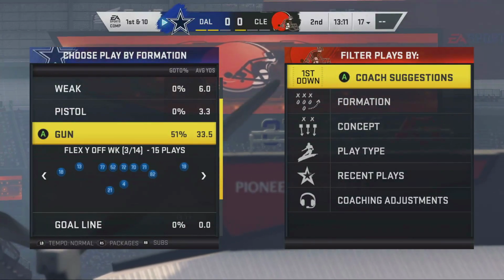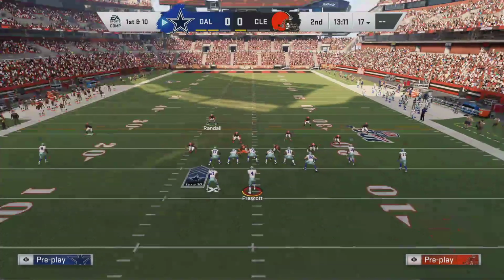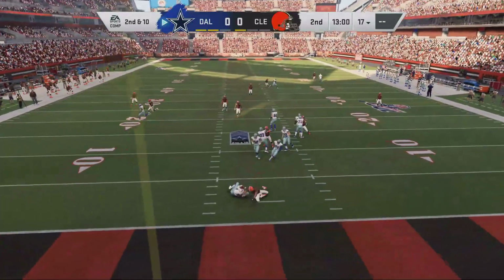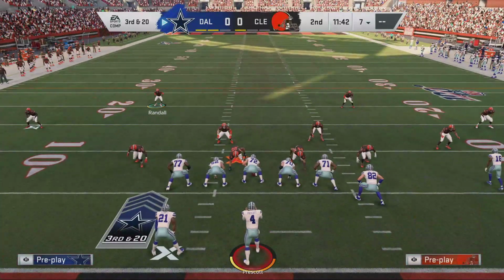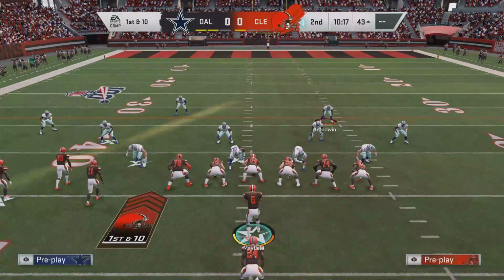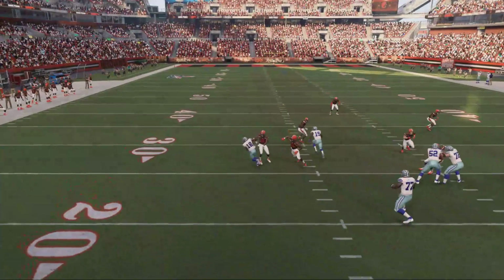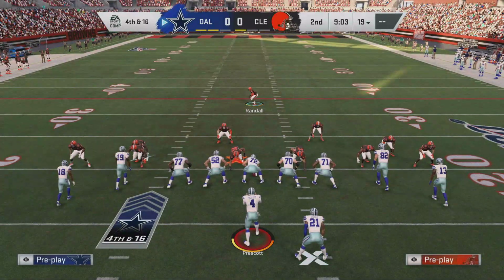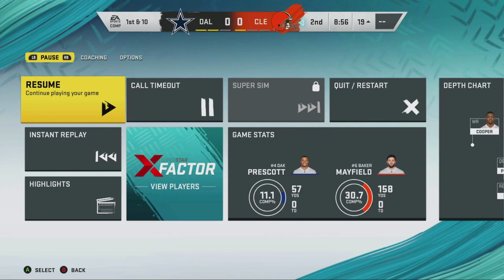My Defense Scheme - Big Dime 236 - Cover 1 Lb Blitz